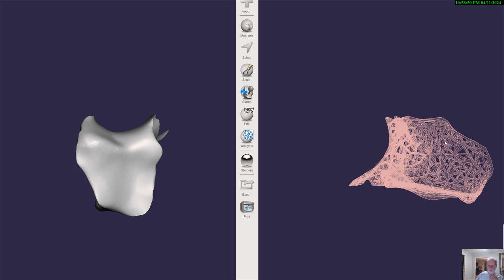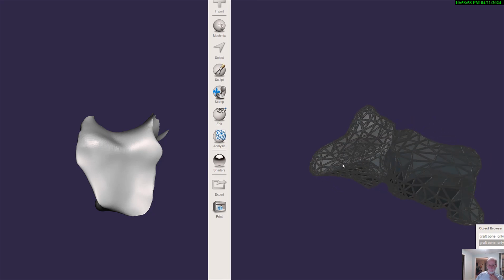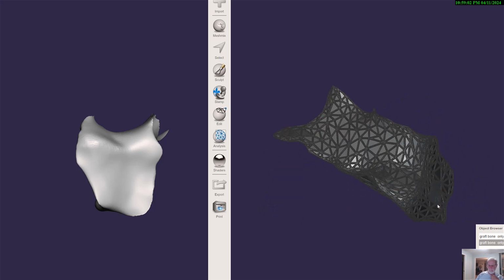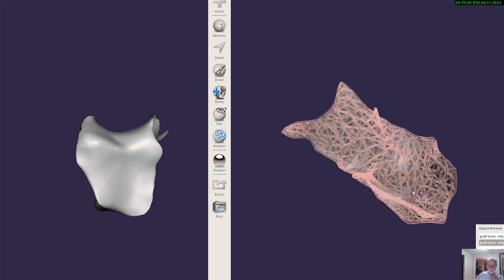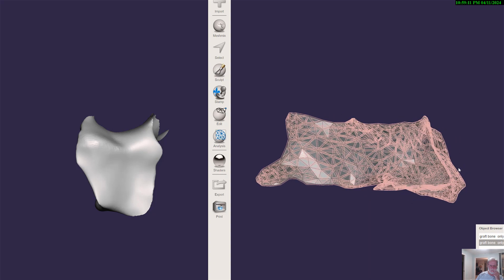Unilateral bone graft for Dustin